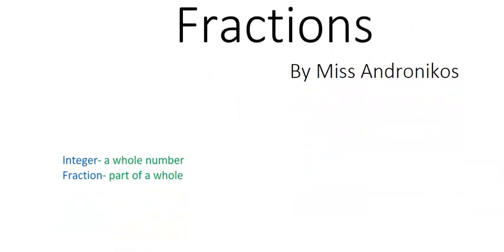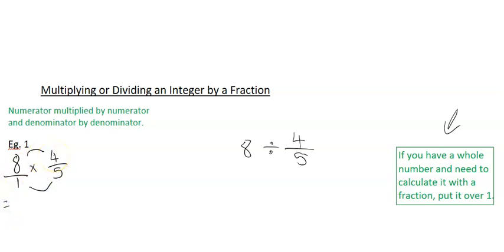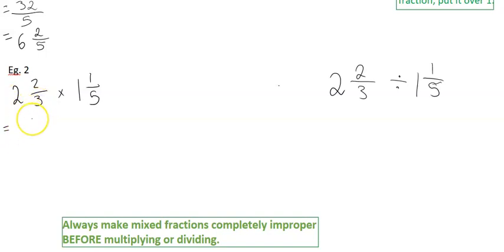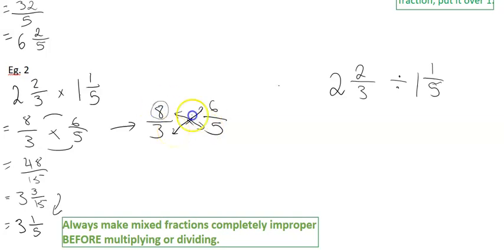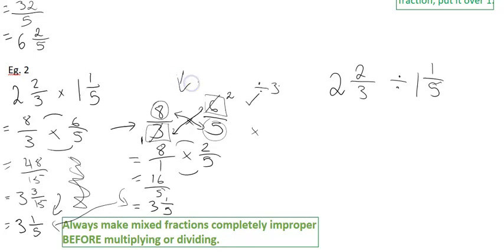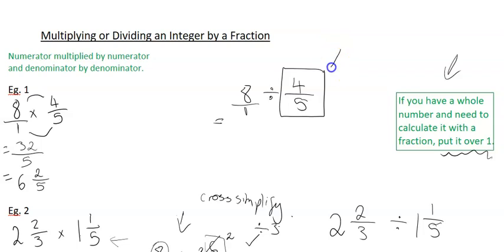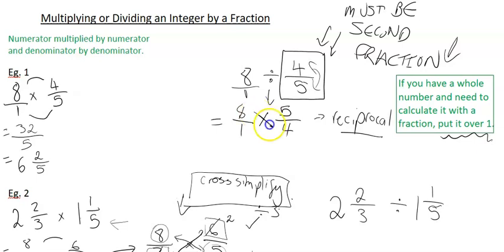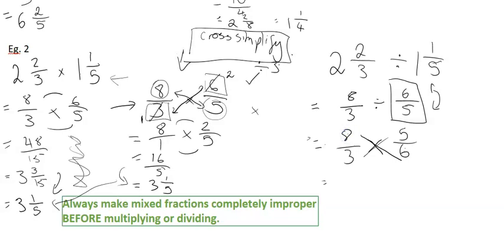Multiplication and Division of Fractions